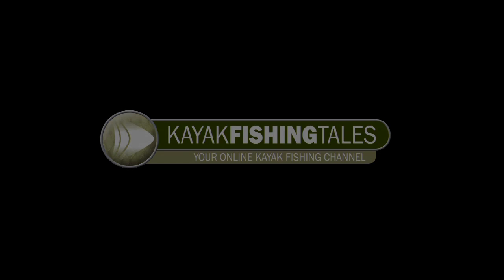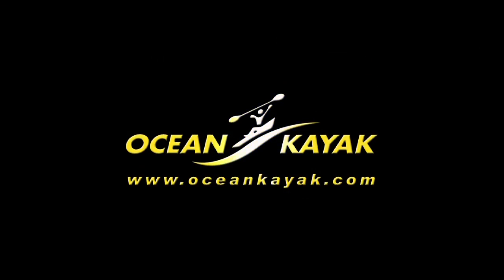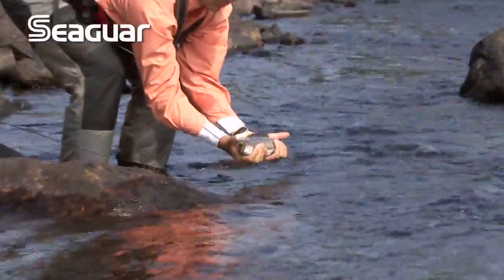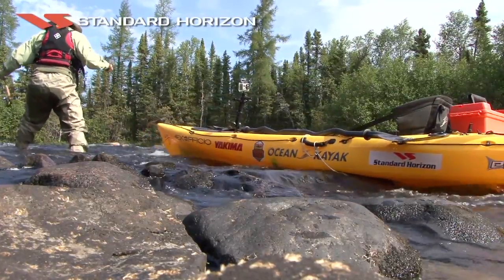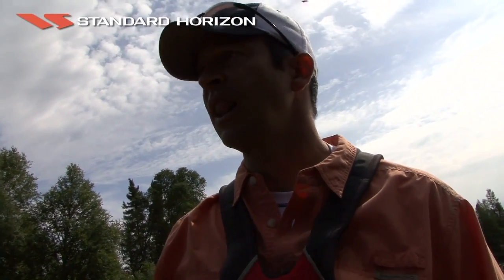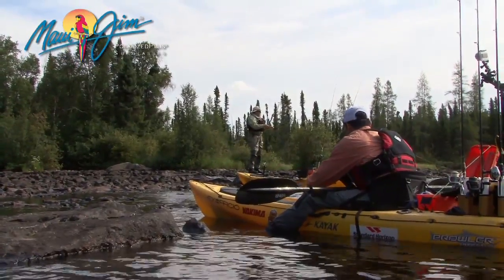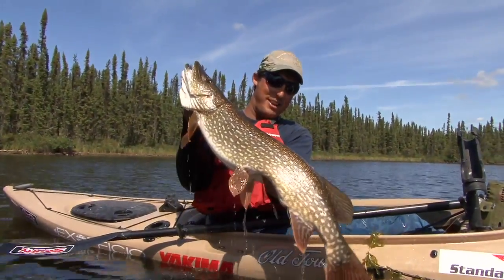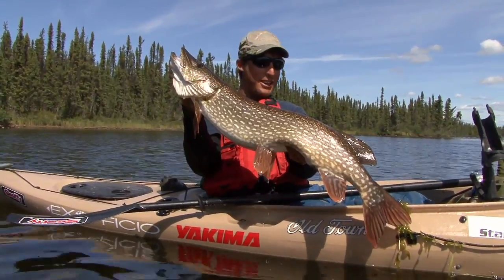Kayak Fishing Tales - The Umpherville River Mission - Part 1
While visiting Wollaston lake in Northern Canada, Jim Sammons, Jeff Goudreau and Ken Whiting paddle, drag and slog their way up the Umpherville River to discover untouched pike, grayling and walleye fishing.

LEARN
Check out some of our other YouTube channels: